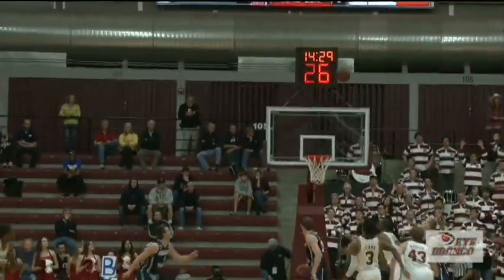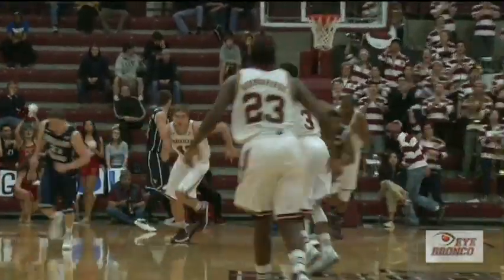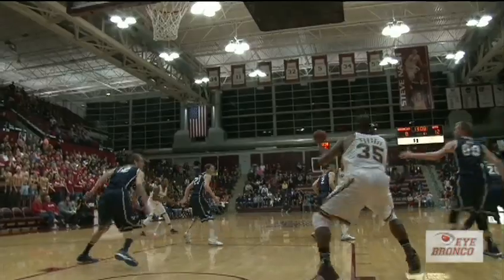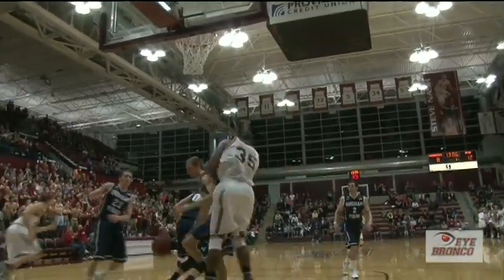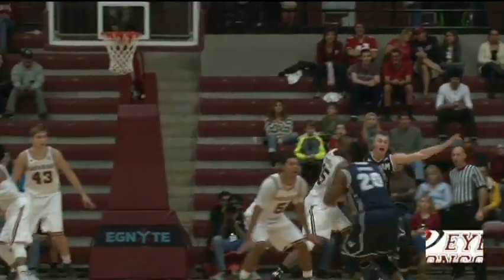Santa Clara Men's Basketball vs. BYU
Freshman Jared Brownridge scored a career-high 30 points and Brandon Clark added 20, but BYU shot a season-best 61.5 percent from the field and defeated the Broncos for a ninth consecutive time, 91-81, in a West Coast Conference game on Saturday, January 18, 2014 at Leavey Center.